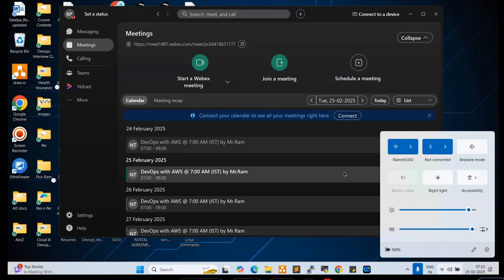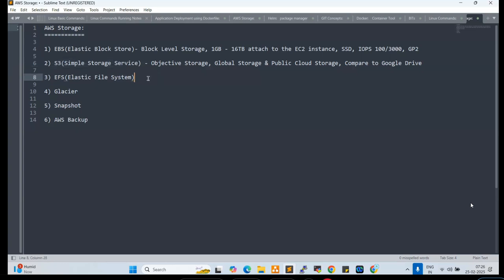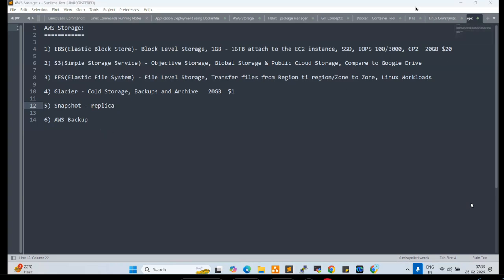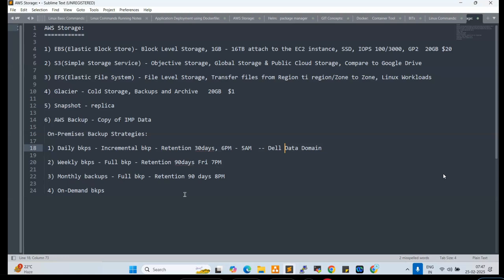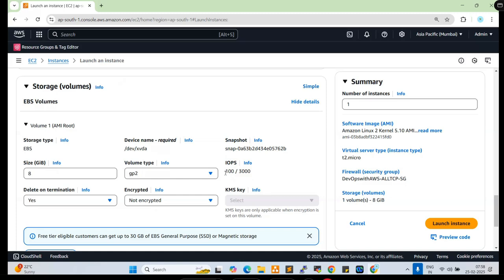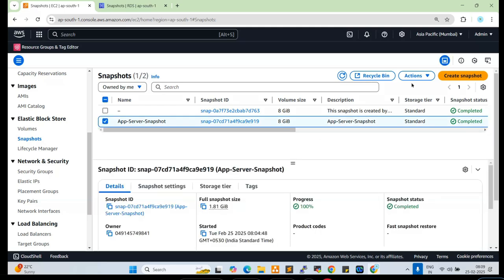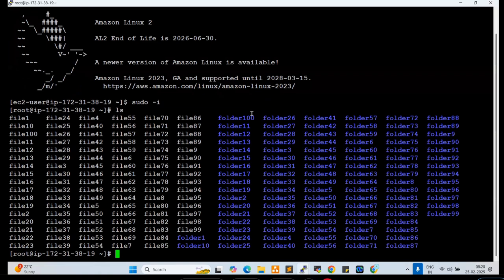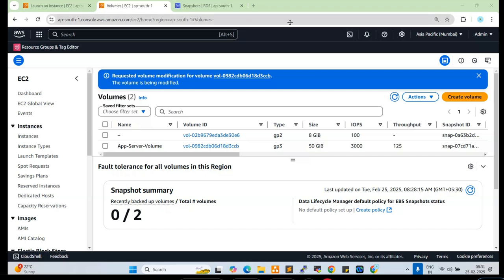devops&aws 25/02/2025 what is storage’s